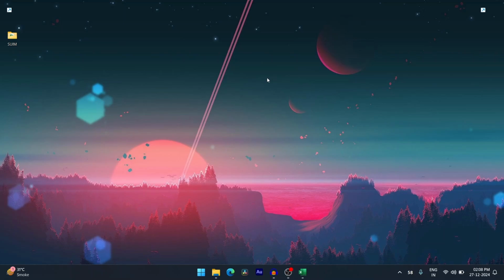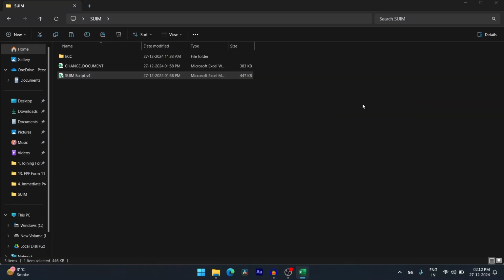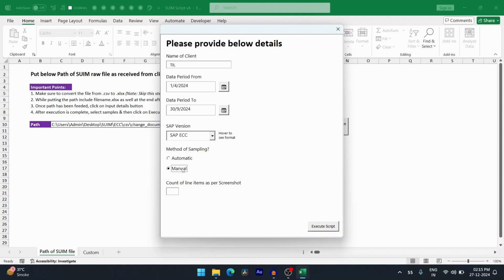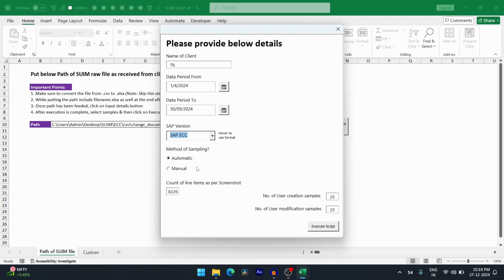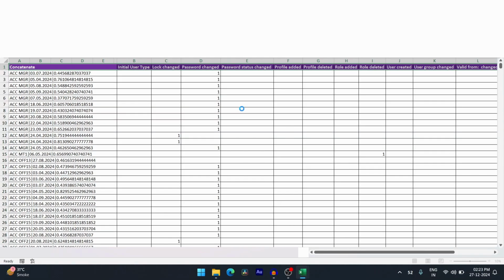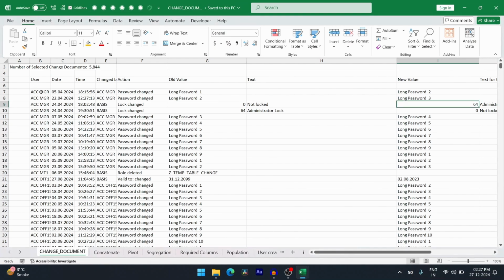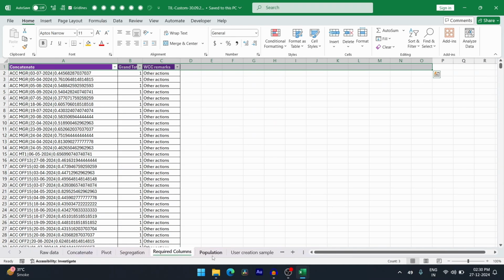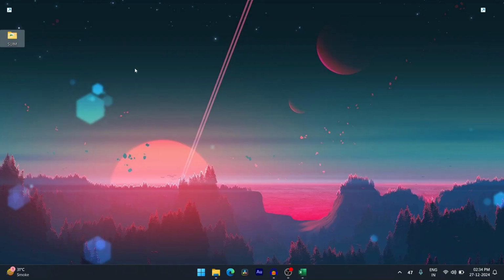💡Save Time Like Never Before! SAP SUIM Analysis in Under 10 Seconds ⏱️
Hey, guys. In this video, I am going to show you an automation project I built recently using VBA.